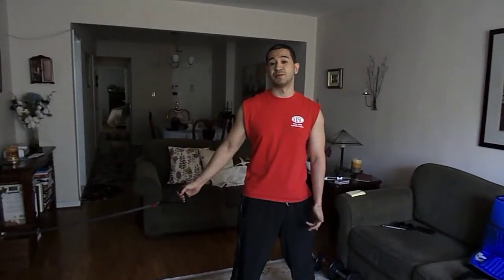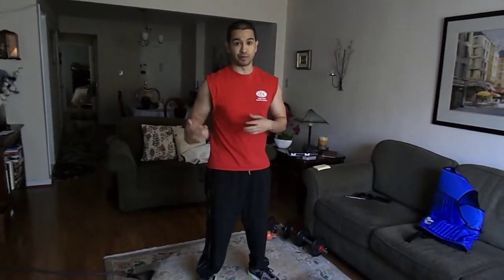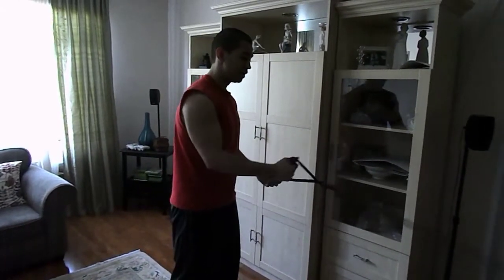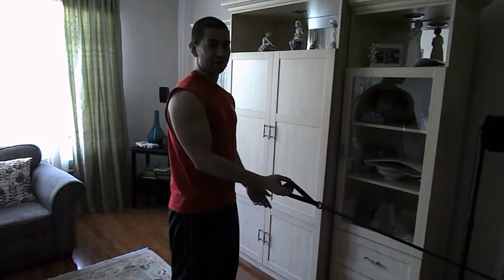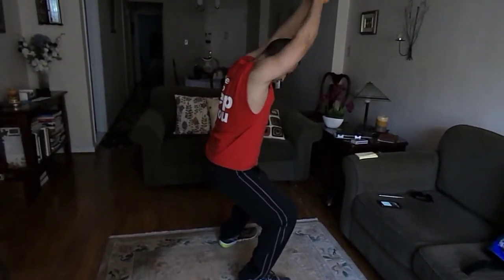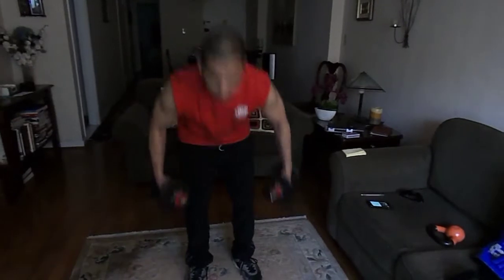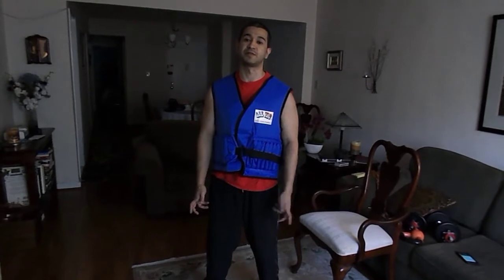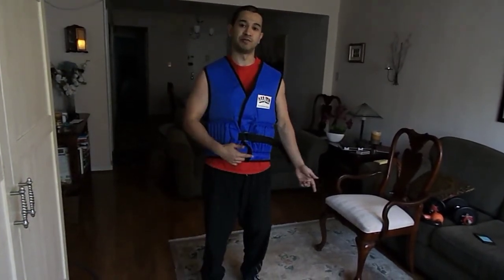David Quintero - Exercises 1-7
Youtube Video Assigment- Baseball outfielder exercises